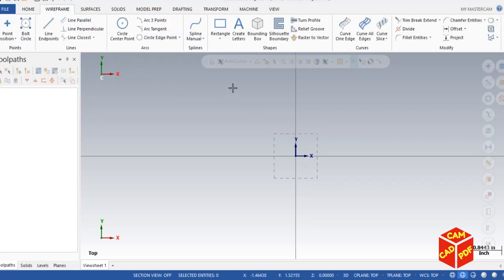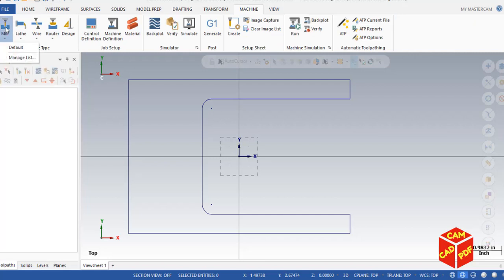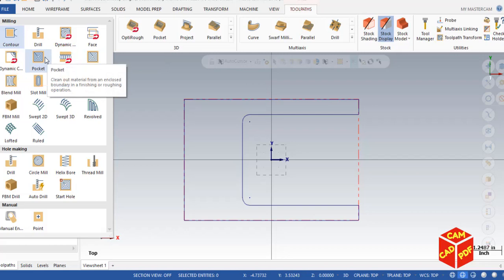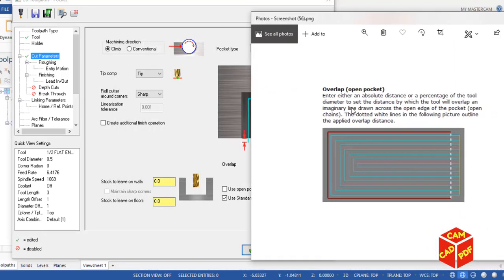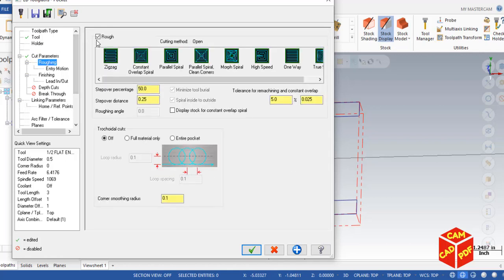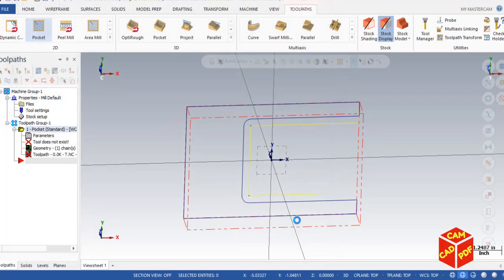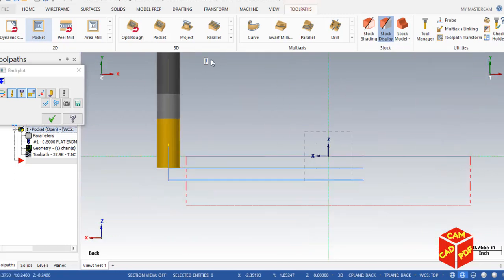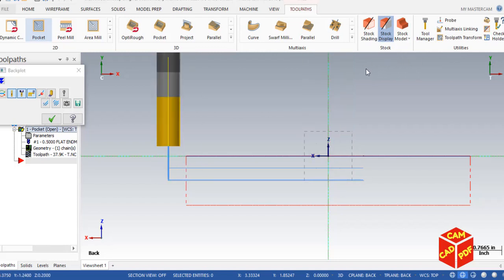Milling OPEN POCKET (Step by Step) in Mastercam 2019 Beginners LEVEL Lesson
This quick lesson is for Beginners of Mastercam 2019  in which  you going to learn How to do Milling of  OPEN POCKET in  Mastercam 2019 with some great Shortcuts of Mastercam,

STEPS INVOLVE in this Tutorial :
-CREATING 2D WIREFRAME
-STOCK SETUP
-POCKET TOOLPATH
-OPEN POCKET
-TIPS FOR SHORTCUTS OF MASTERCAM
-EXPLAINING ''Keep Tool Down ''option
-Focusing on LINKING PARAMETERS

Welcome to CAD CAM PDF